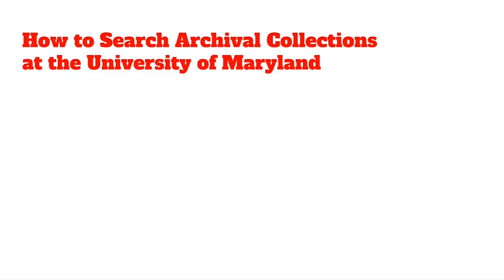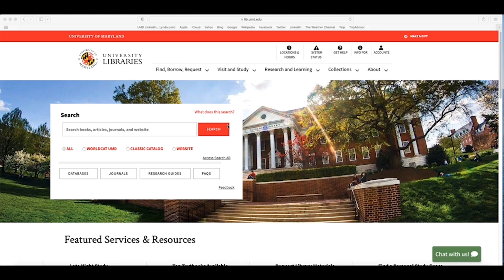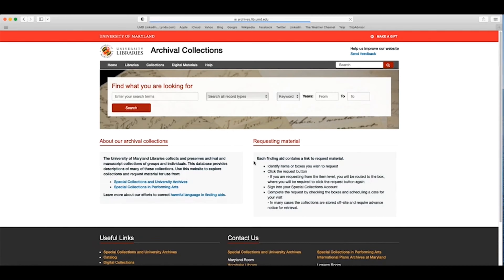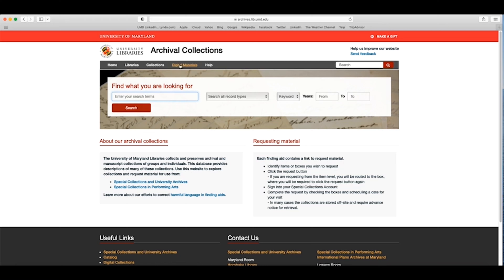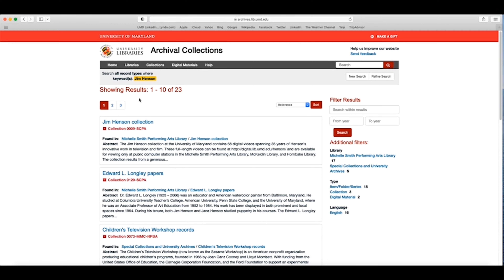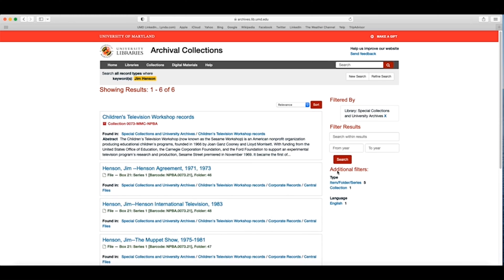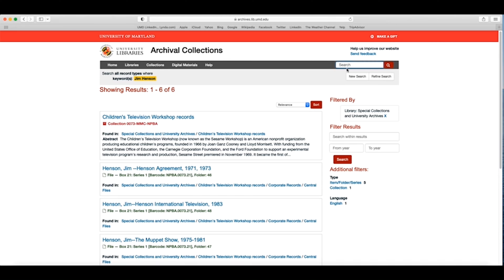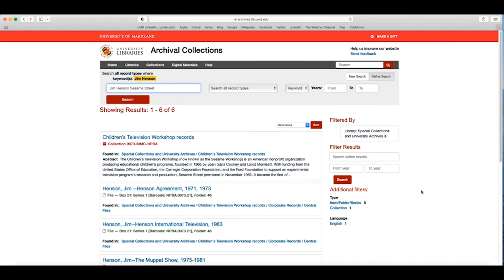Searching Archival Collections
This video is great for beginners who want to learn how to search UMD's archival collections and for those who may want to brush up on some search skills.